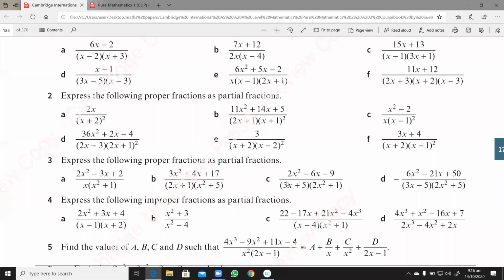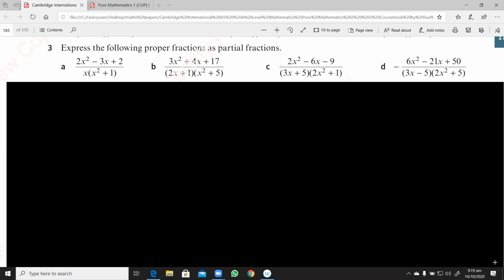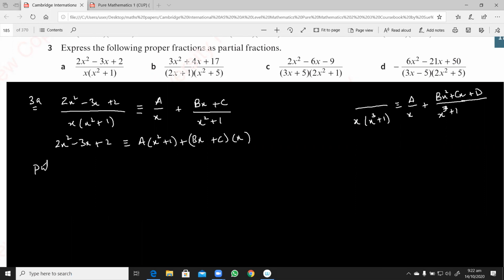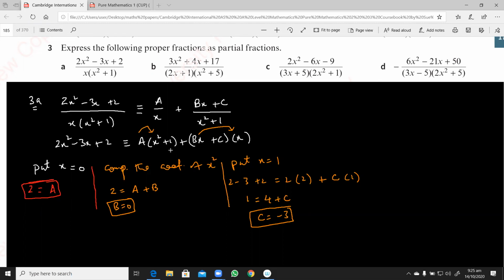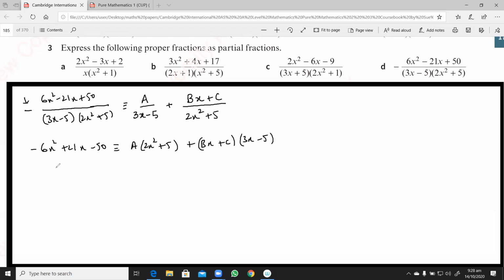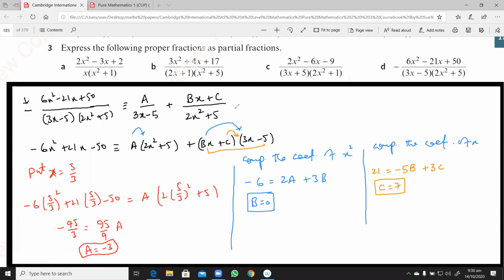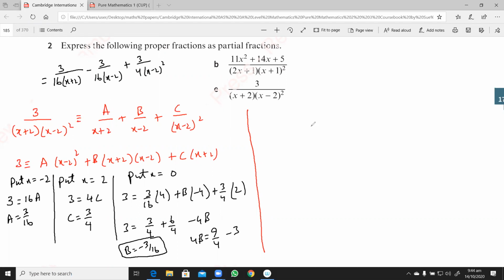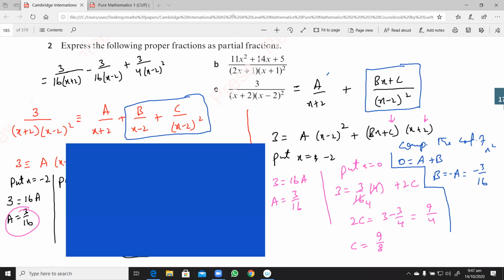Partial Fractions 5(a) of 6/Pure Maths -3.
The third case where the denominator is a quadratic polynomial that can not be further factorised, therefore the numerator has to be a linear polynomial. A Level Maths P - 3/Partial Fractions.